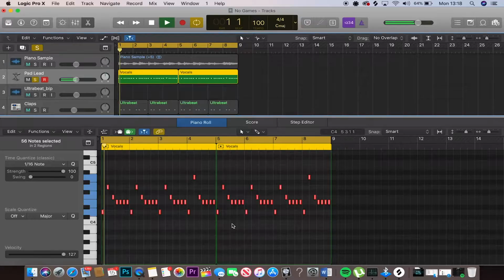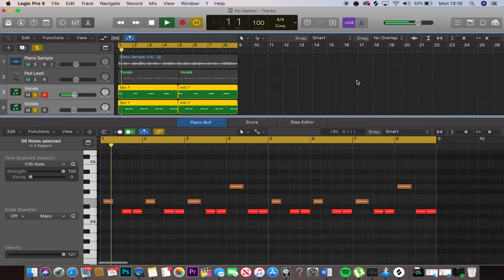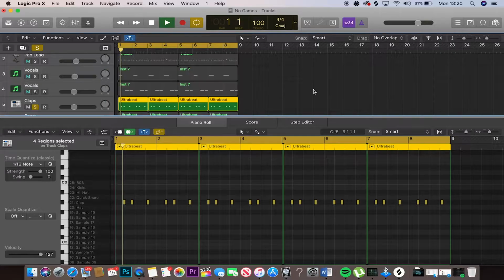How To Make A MO STACK Type Beat